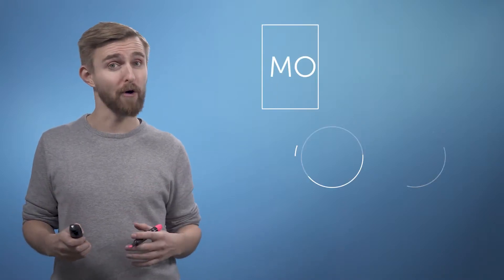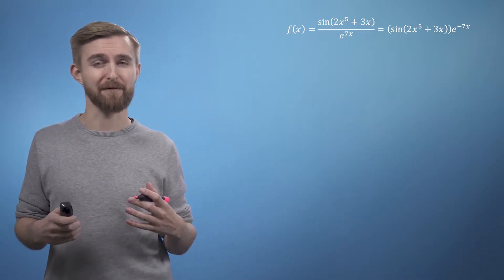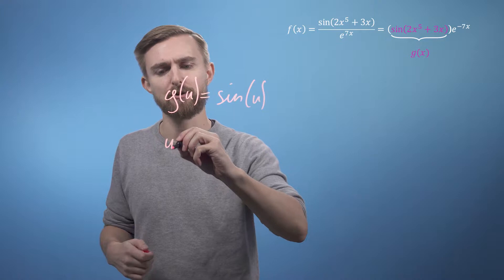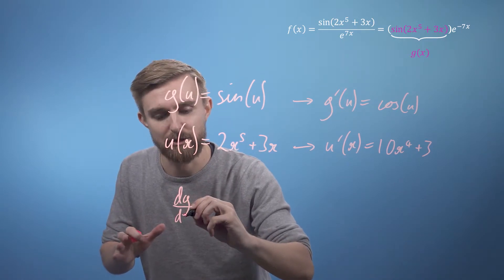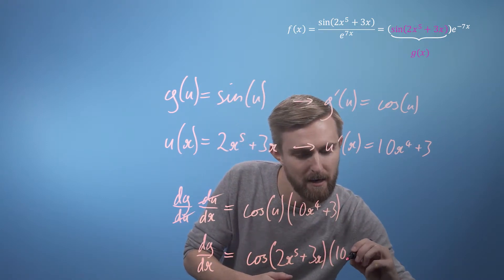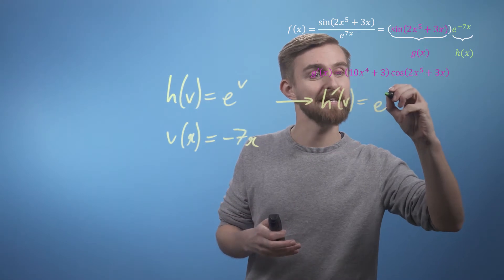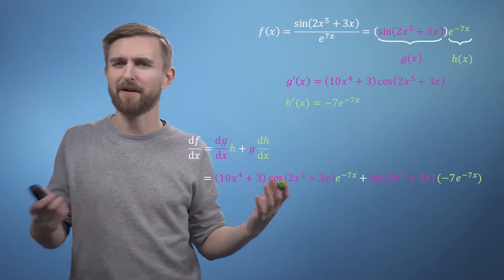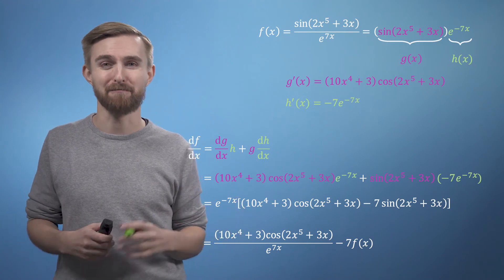M4ML - Multivariate Calculus - 1.8 Taming a Beast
Week 1, Video 7 - Taming a Beast